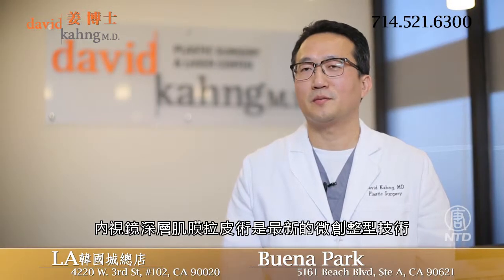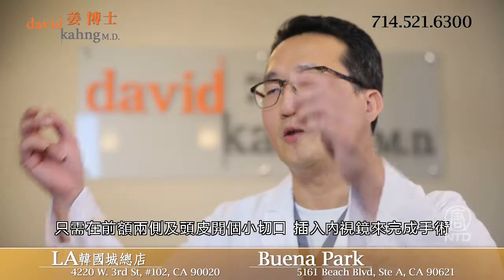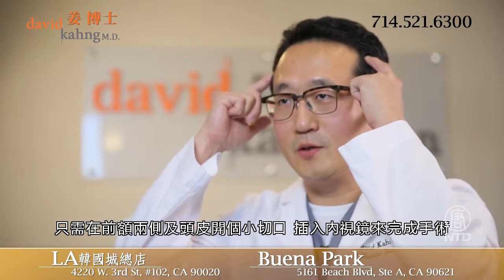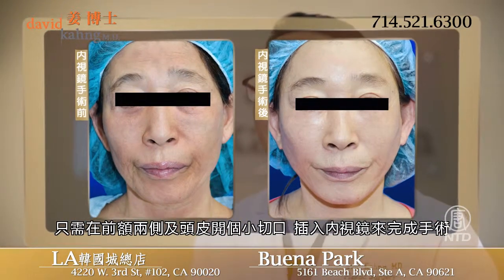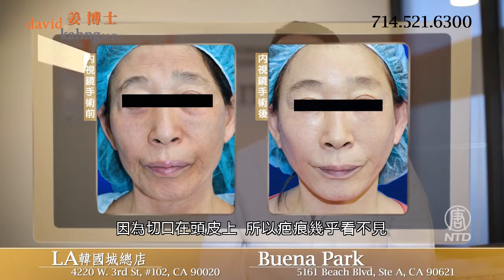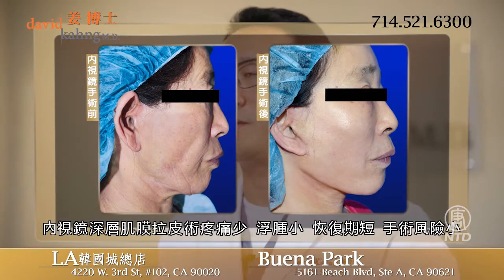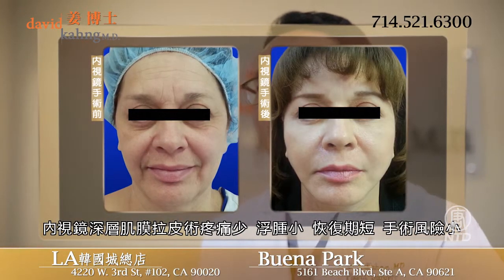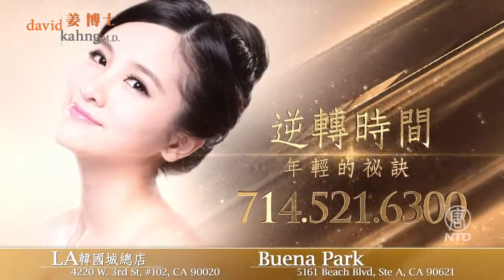洛杉磯 姜博士韓流整形外科 David Kahng Plastic Surgery - ENDO 內視鏡深層肌膜拉皮術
姜博士據有獨特國際視角 專業整形外科醫生 客戶滿意度5顆星

擁有美國手術設施檢定協會（AAAASF)認證，有最先進外科設備的兩間獨立開刀房，專精 局部與整臉拉皮，提供眼,鼻,胸及全身整型
激光中心和皮膚護理中心，一站式方便皮膚護理
洛杉磯 , 橙縣 二家分院
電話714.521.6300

地址：Buena Park分店（新開業）

營業時間：週一至週五:9am-6pm 週六:9am-3pm

整形項目：
眼整形、鼻整形、胸整形、塑身、去皺紋、臉整形、重塑整形、女性手術